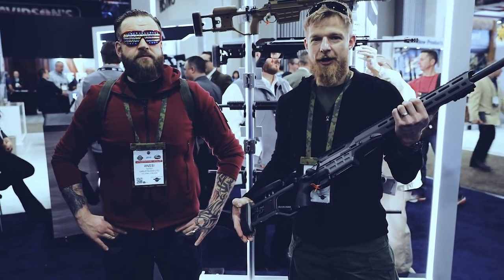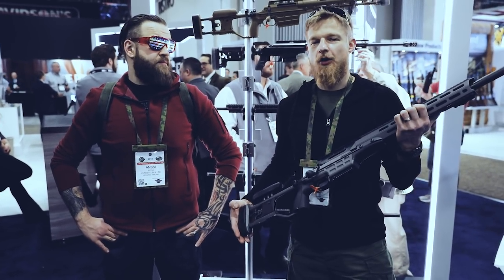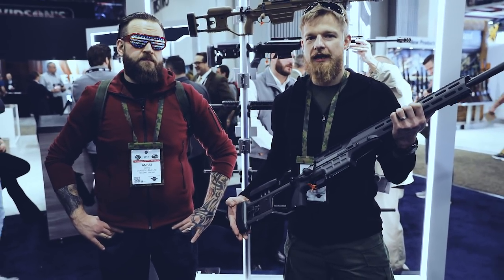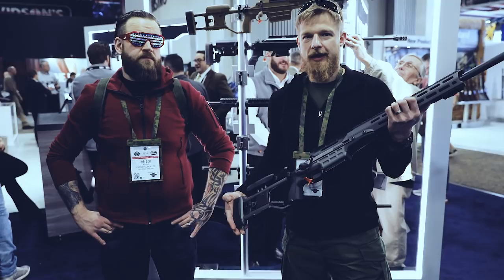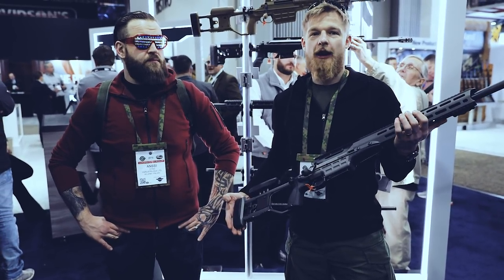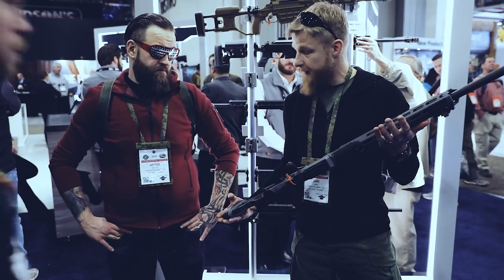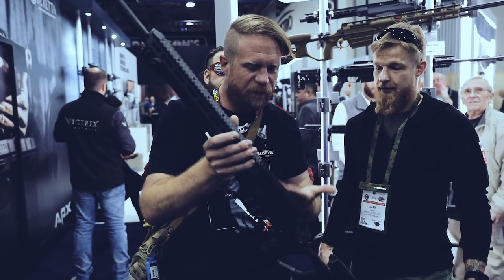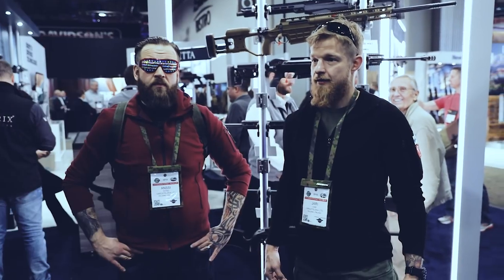New Sako TRG - SHOT Show 2018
Sako released new, revamped versions of the well know TRG's. Here's how they look!